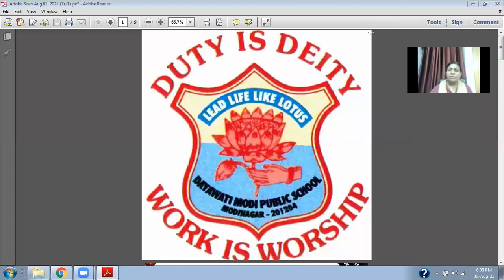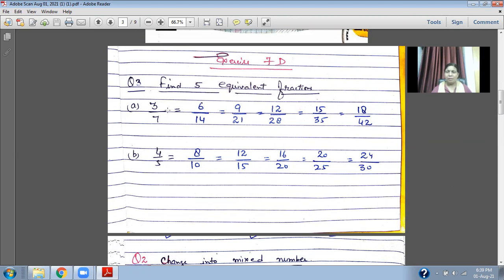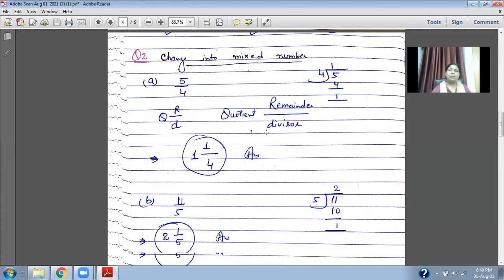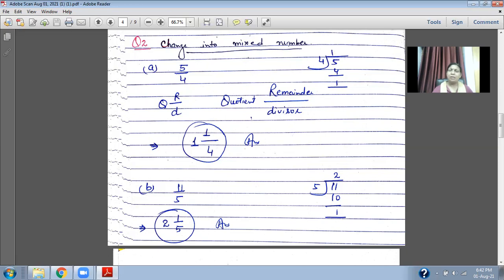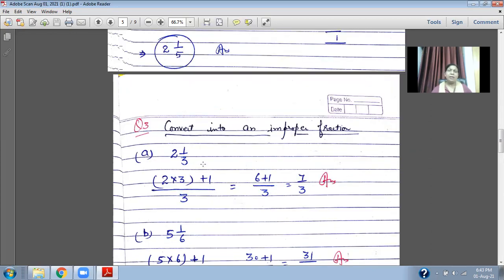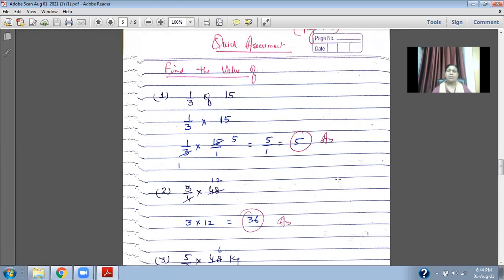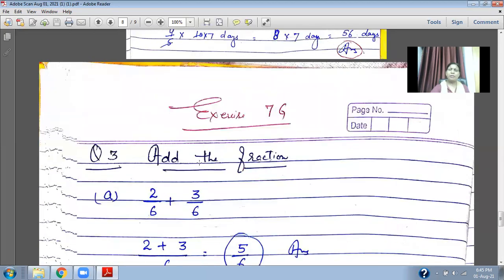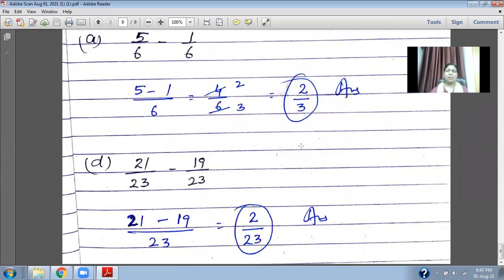Class 4 Maths L- 7(part III) Fractions